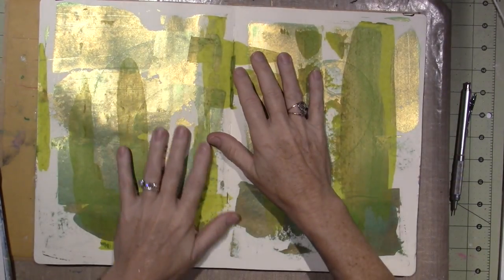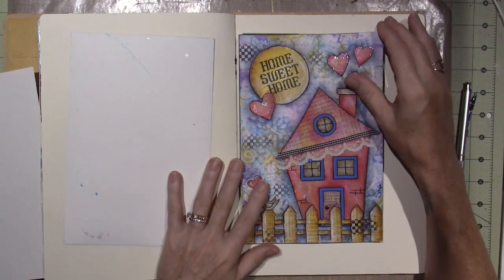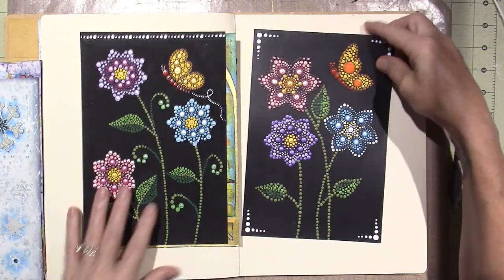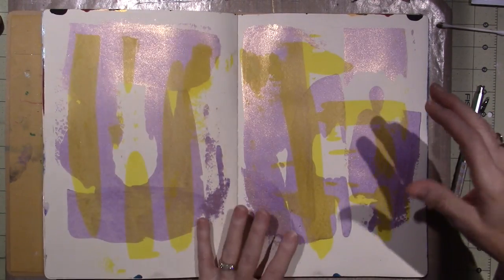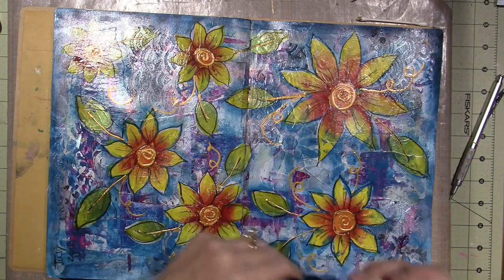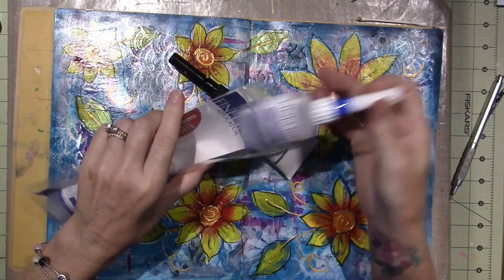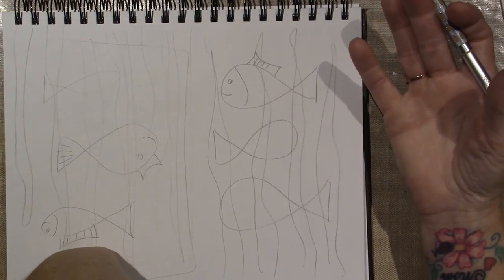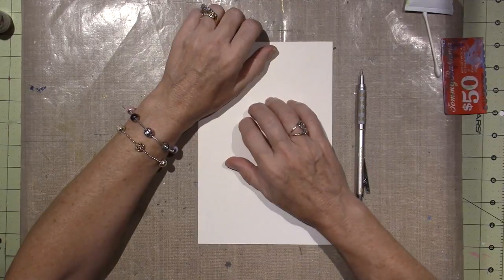July Art Journal Page; Tutorial in real time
Happy summer. TFW, Sara